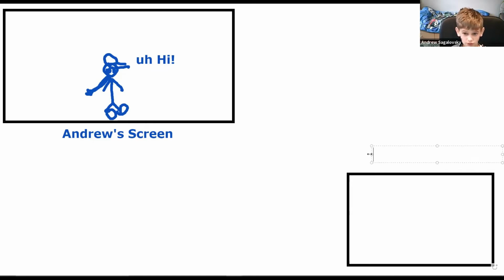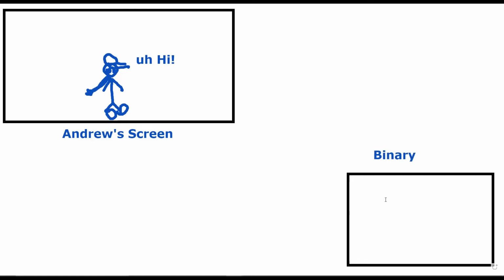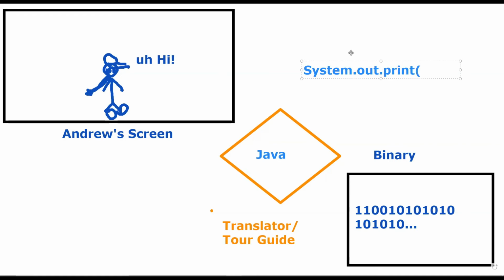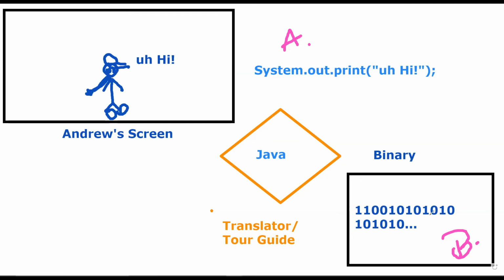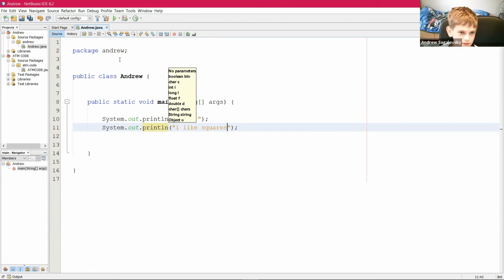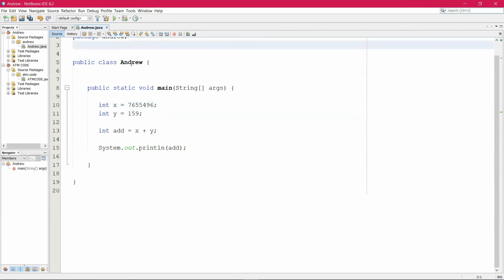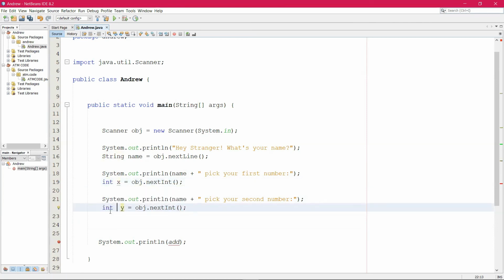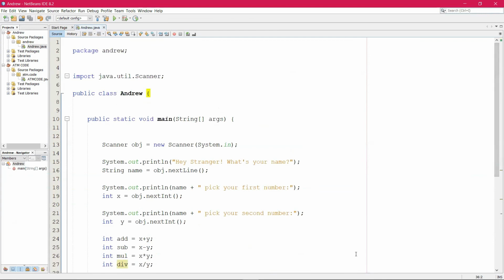Learn Java as a Beginner at Kiddy School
Learn more about our classes and what parents and students say about us: Kiddy Coders.

Free workshops every month: Free live workshops.

Math
English, Spanish, Arabic, Russian and French
Financial literacy
Chess
SAT/ACT preparation
A learning journey includes:

1-hour classes once a week or 30-min classes twice a week;